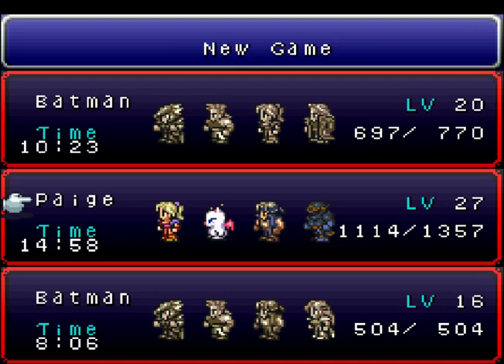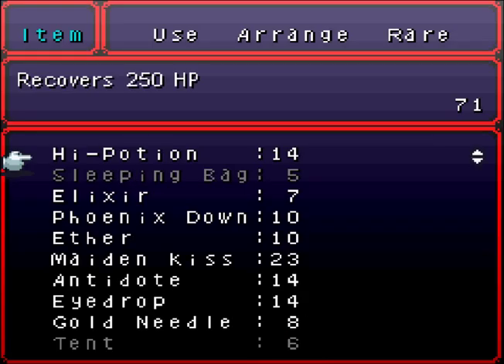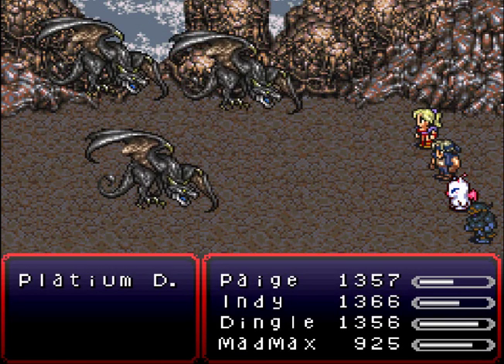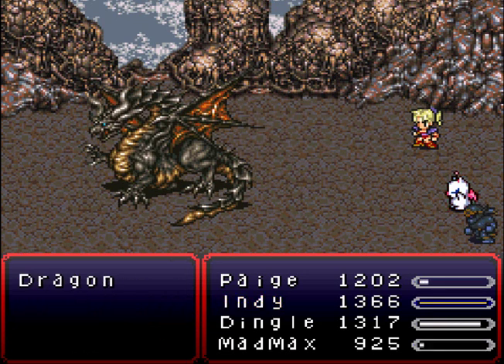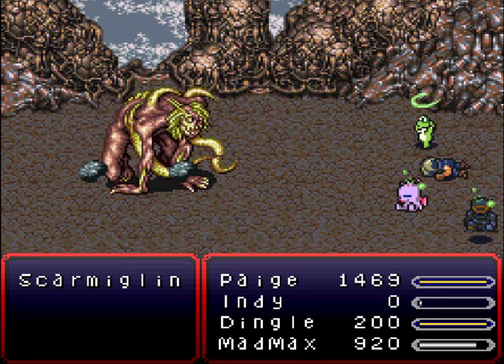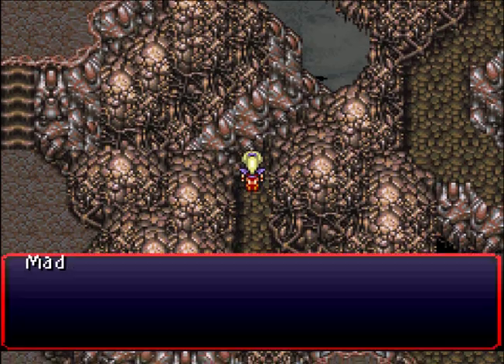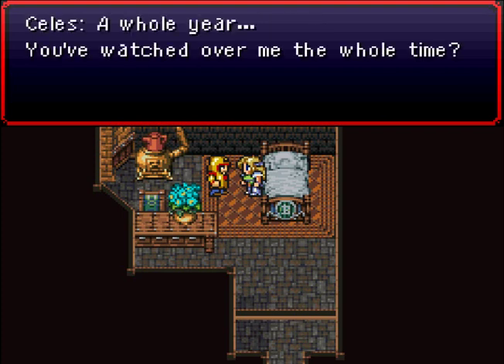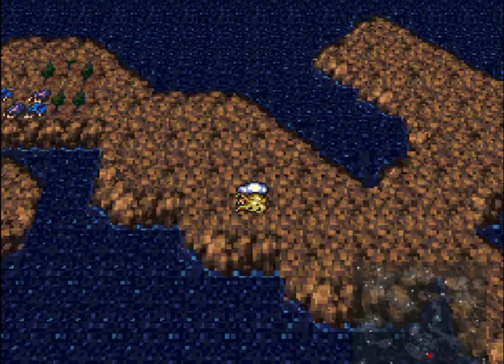FFVI: Eternal Crystals - Ch.20 (Hell in a Handbasket)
As the floating continent glides along the Returners prepare to do battle with Zemus and his lacky Kefka. They've summoned an island full of demons however and time is running out for us to stop them from draining the last of the crystals power.